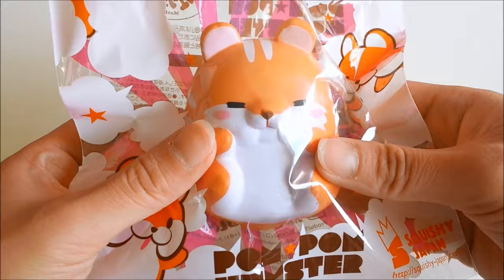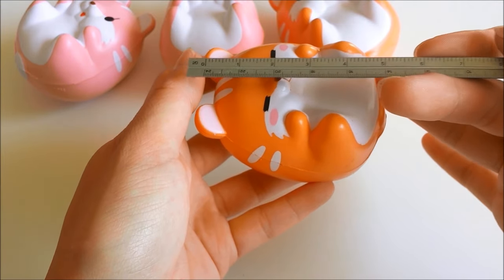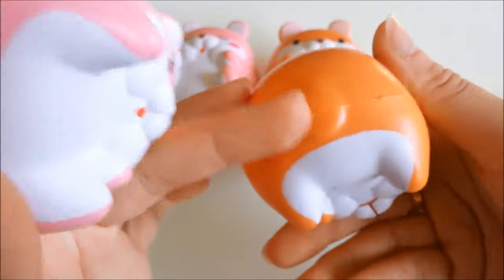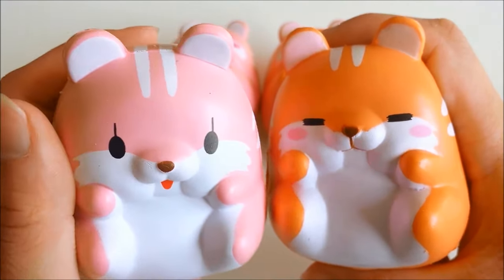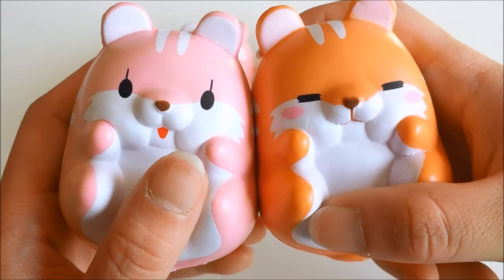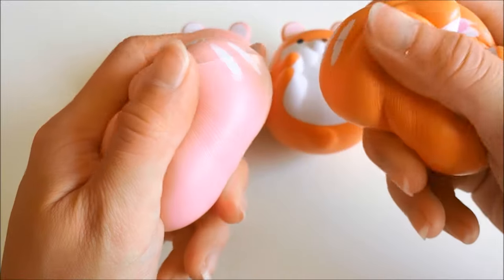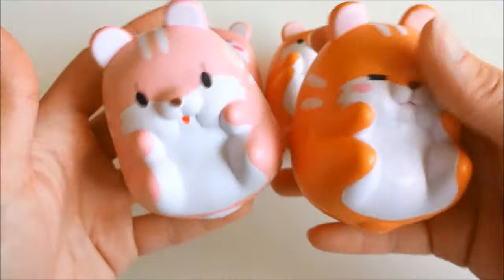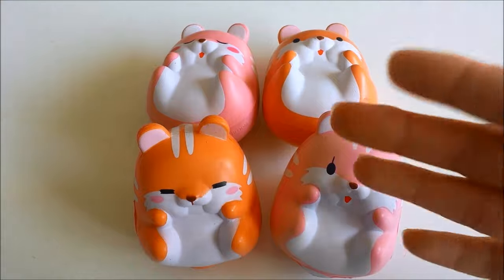♥iBLOOM Pom Pom Hamster Squishy Review! *Scented*♥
Open me~~~
Want to purchase? I sell on my online shop! Link is in my description :)